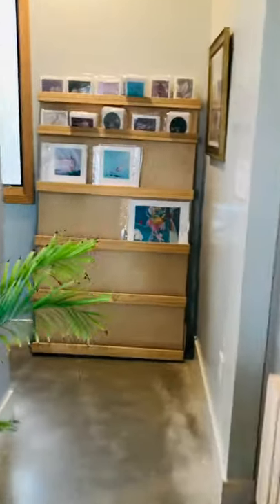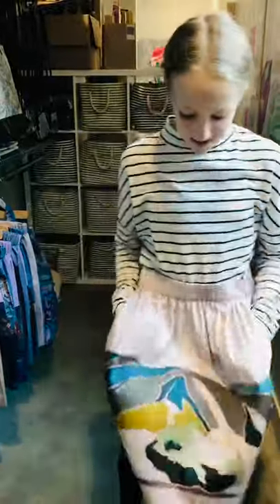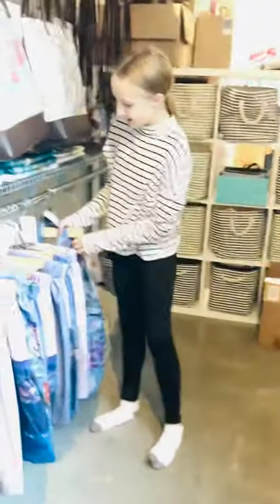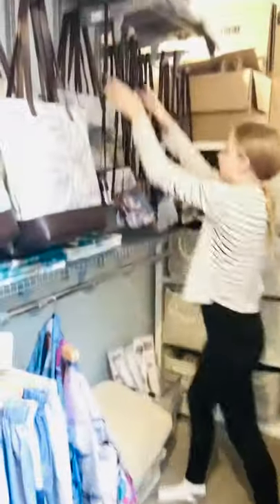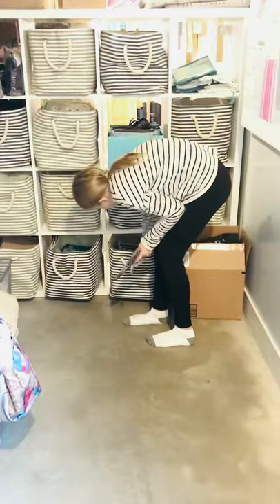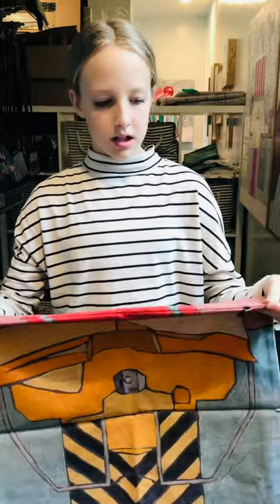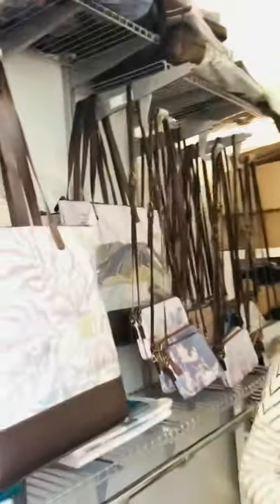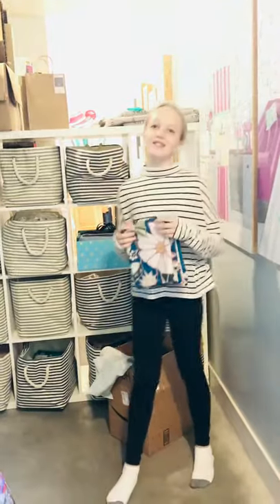a peek into katrina berg’s CANDYshop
the candy colored studio is not only where i paint in shiny oil, but I use those original paintings to create my CANDYfashion (leggings, silk shirts & tops, scarves, bags and clutch purses), CANDYhome (tablecloths, napkins, tea towels, pillow covers) and CANDYprint (giclée prints, notecards & wrapping) lines full of candy colored goodness.

my online shop will be open till midnight, tuesday december 17th. then we’re closing down for the winter.

for those of you further away, make sure you’re on my SWEETlist (aka my email list and i’ll let you know when the online shop is open again.

merry merry and sending much love from all of us in the candy colored studio! xoxo!